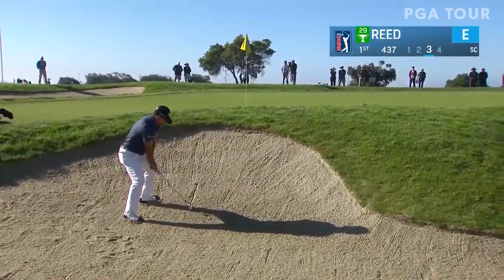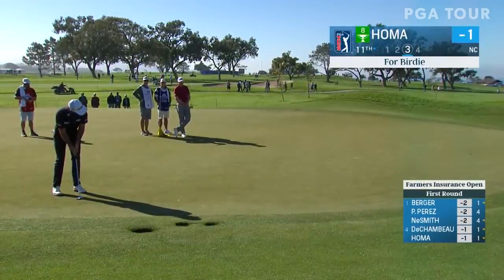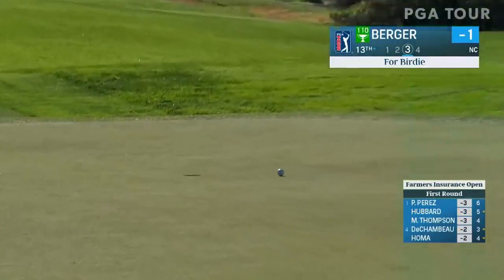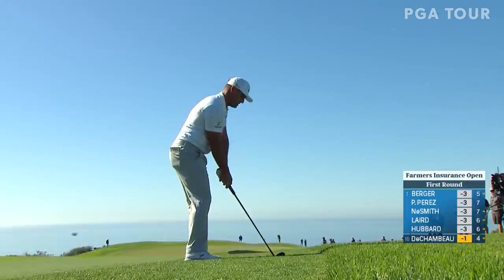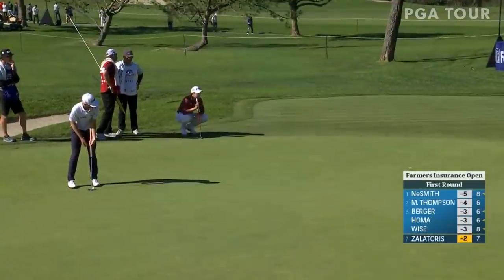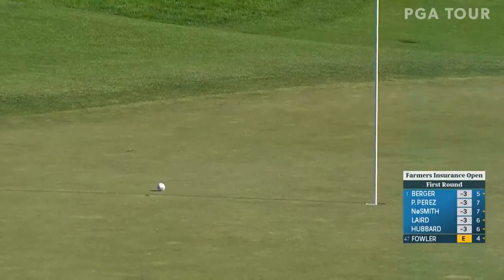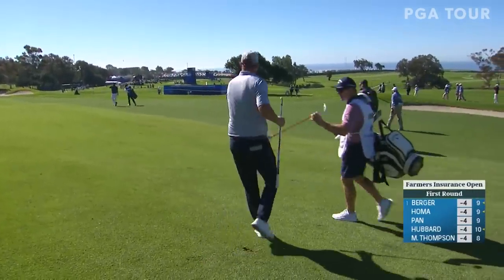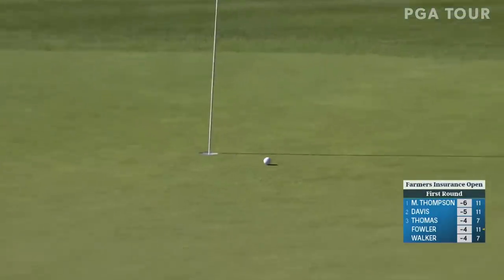Highlights | Round 1 | Farmers | 2022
Check out the best shots of the day from Round 1 of the 2022 Farmers Insurance Open, featuring Bryson DeChambeau, Dustin Johnson, Rickie Fowler and Justin Thomas among others.

A star-studded field heads to Torrey Pines, San Diego this week for the Farmers Insurance Open. World No. 1 Jon Rahm will return to the stunning coastal course full of confidence after winning the event in 2017 and more recently claiming the 2021 U.S. Open at the same location this past July. Dustin Johnson will be making a long-awaited return to action this week, having not played on the PGA TOUR since The CJ Cup @ SUMMIT this past October. Reigning champion Patrick Reed will be hoping to repeat last year’s heroics, in which he took an unassailable lead after the first round and would eventually end up winning by five shots. Bryson DeChambeau, Justin Thomas, Jordan Spieth and FedExCup standings leader Hideki Matsuyama complete an incredibly strong field that is sure to entertain the legions of fans who will be in attendance for the first time since 2020 due to COVID-19.